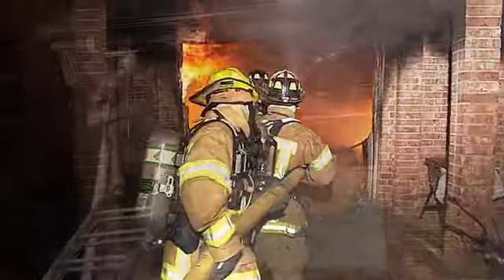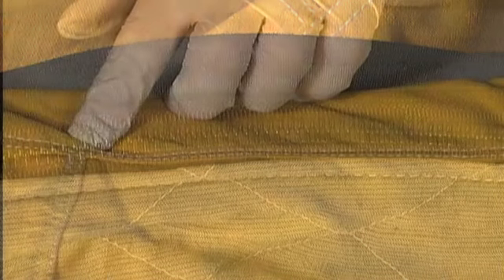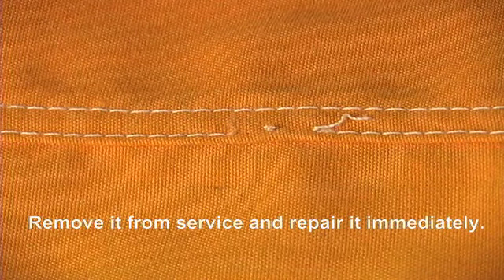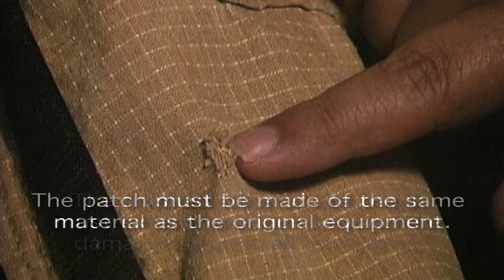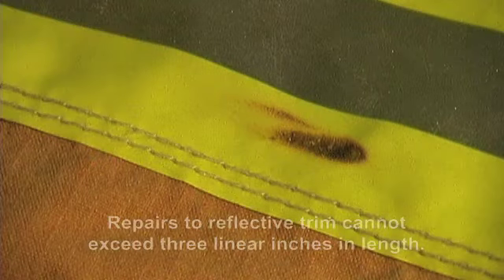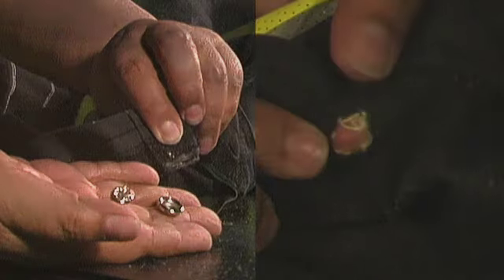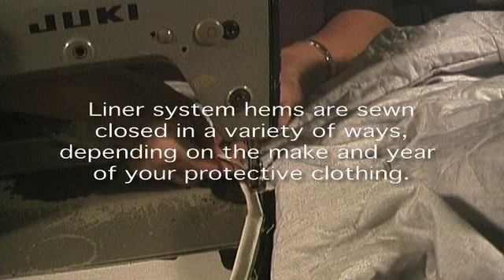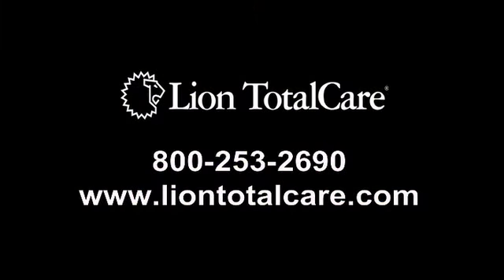Basic Repair of Turnouts